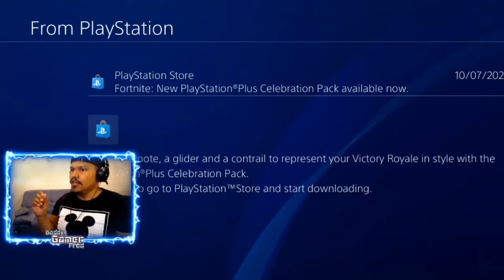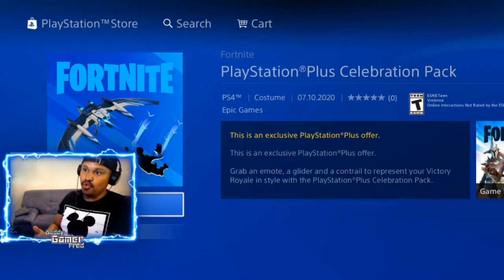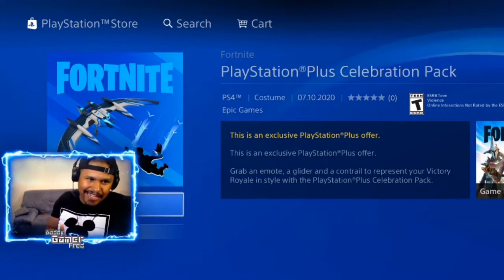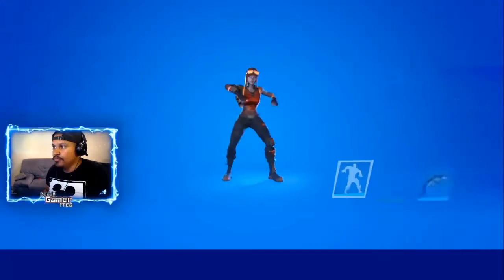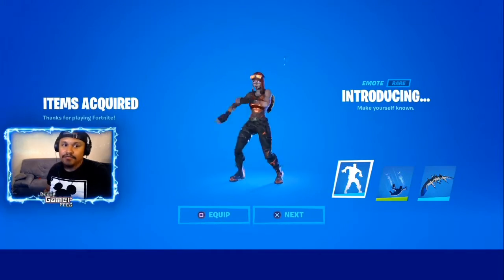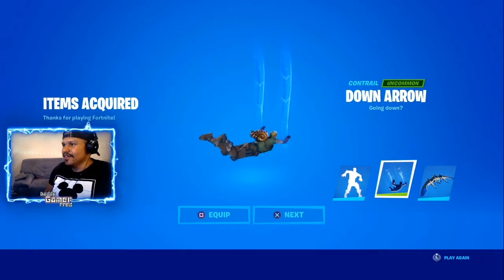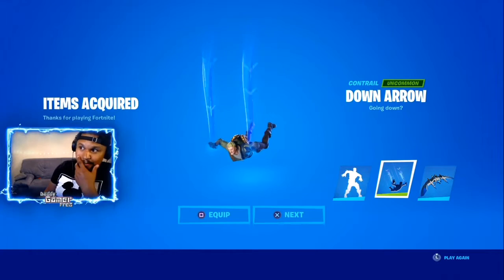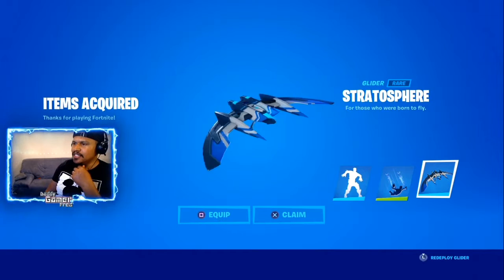Free Exclusive Fortnite Pack Now Available For PS Plus! New Glider, Contrail, and Emote!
Nintendo Switch Friend Code : SW- 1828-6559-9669
PSN : DaddyGamerFred
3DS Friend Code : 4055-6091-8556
Pokèmon G0 Trainer Code : 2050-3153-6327